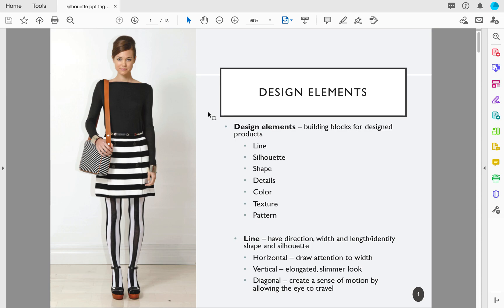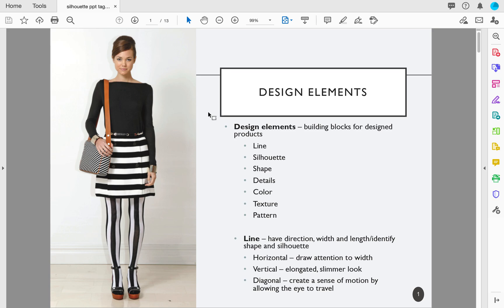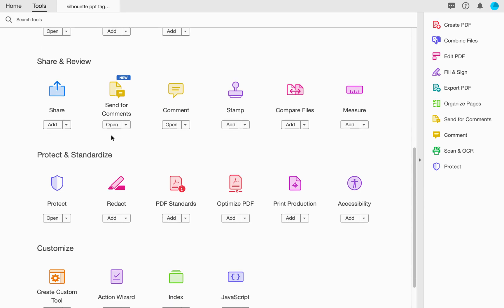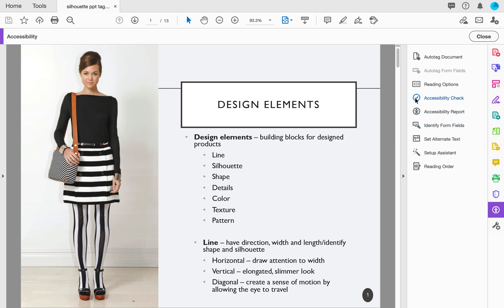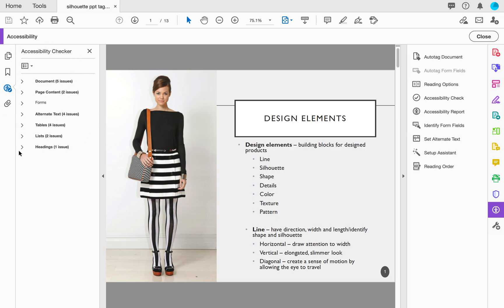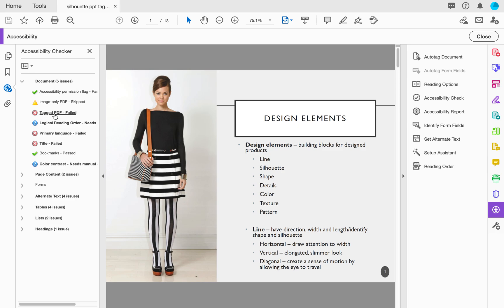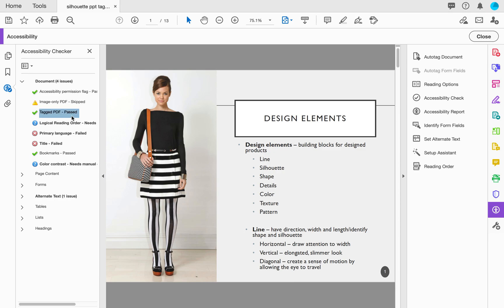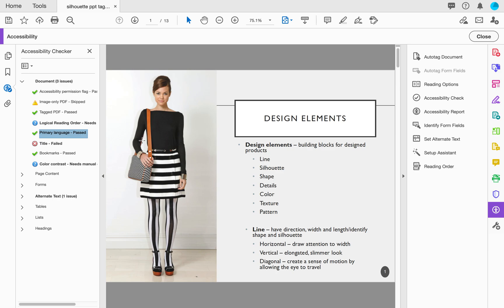How to Make Your PDF Accessible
Hello, in this video I will show you how to use Adobe Acrobat to make your PDF's accessible.